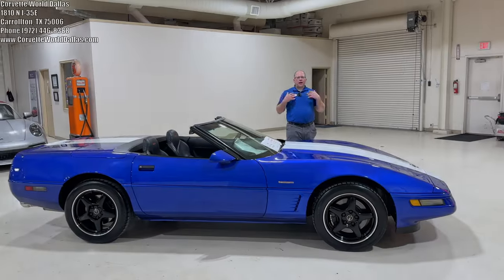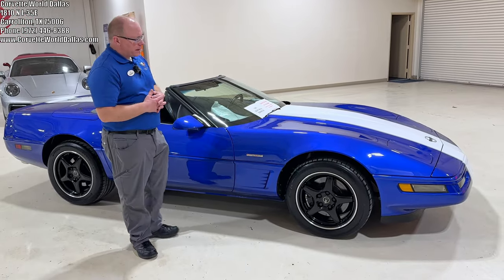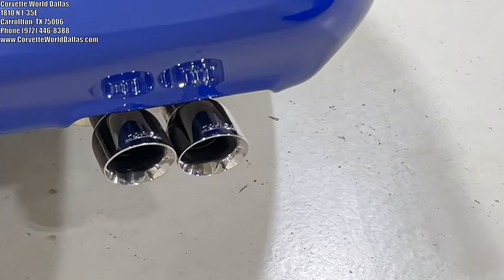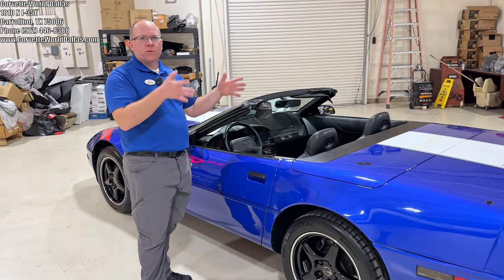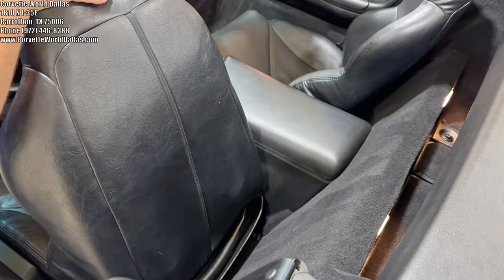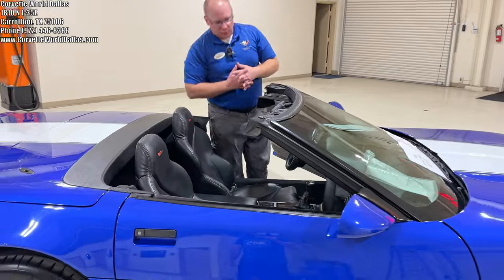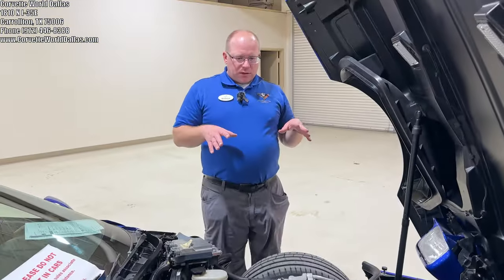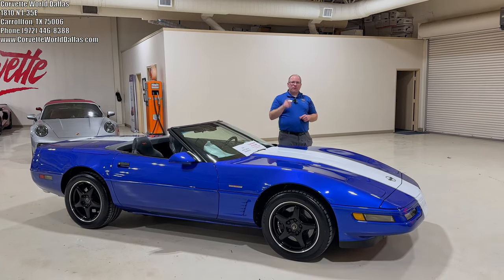1996 Rare C4 Grand Sport at Corvette World!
1996 Rare C4 Grand Sport at Corvette World!

This is a super rare 1 of only 61, 1996 C4 Grand Sports! It comes in the gorgeous Admiral Blue Metallic & and White paint with a red hash mark!